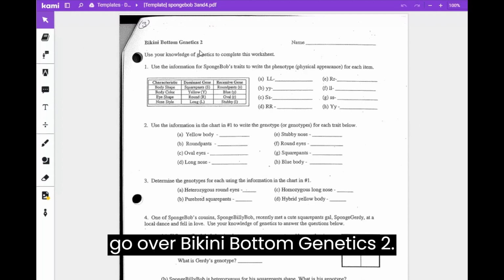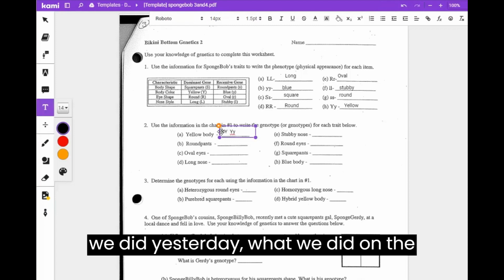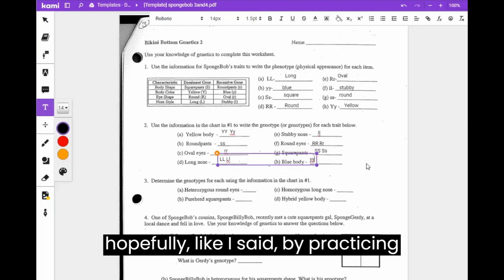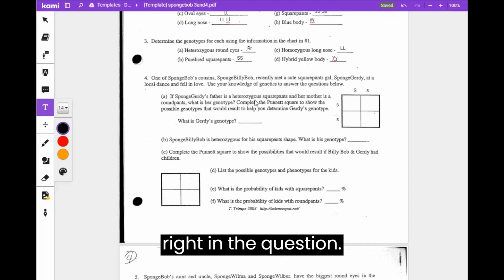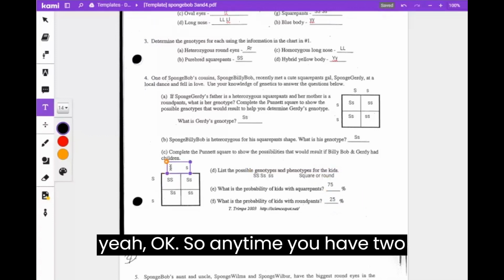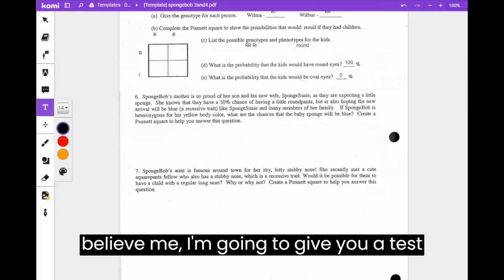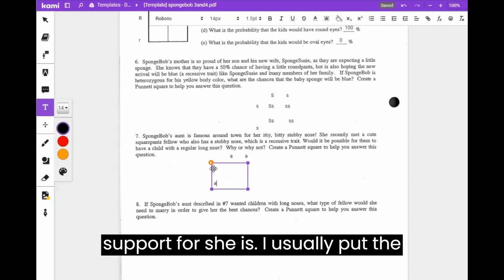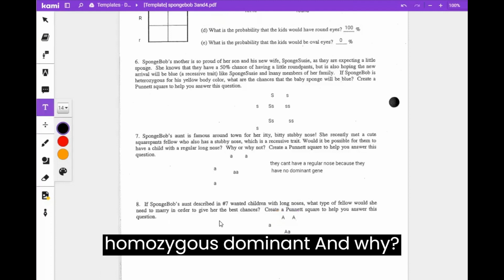Mono Hybrid crosses Made Easy for High School Biology Spongebob 2